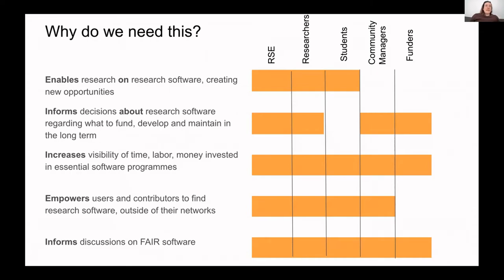Habeas Corpus - CW21 Hack Day Demo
Hack Day Demo: Habeas Corpus by Alexander Konovalov, Neil Chue Hong, Louise Chisholm, Stephan Druskat, Samantha Buzzard, Mark Turner, Hao Ye on 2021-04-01